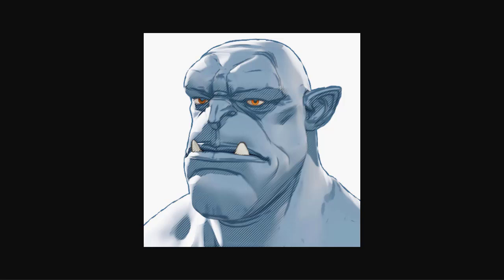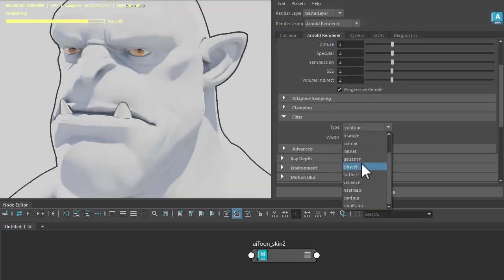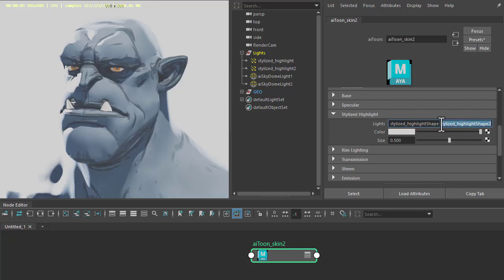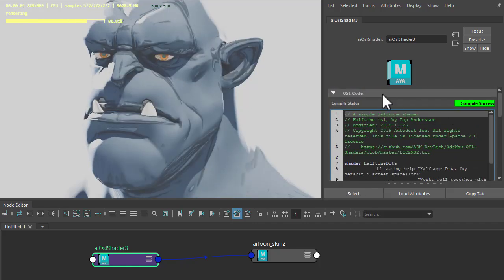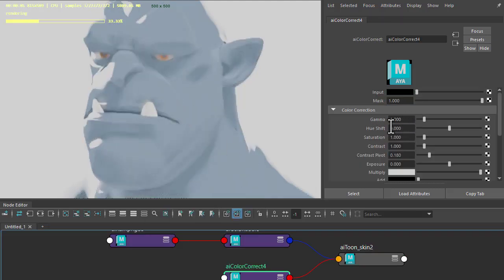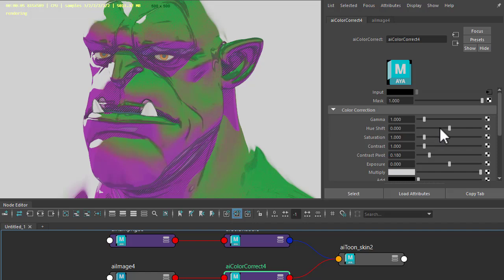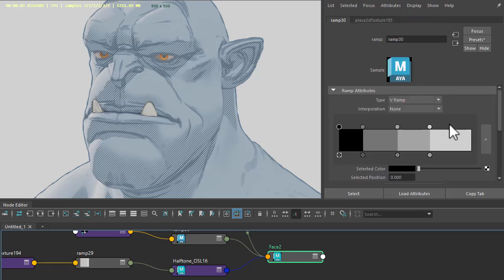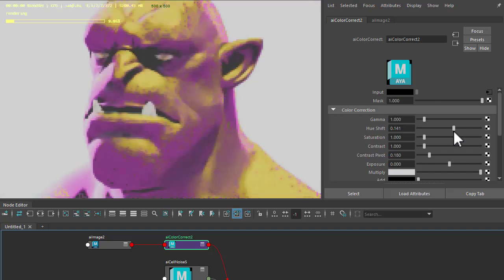Arnold Tutorial - How to use the toon tonemap hue saturation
This tutorial shows how the hue and saturation of tonemapping in the toon shader can be driven by images connected to the base_tonemap_hue_saturation and specular_tonemap_hue_saturation.